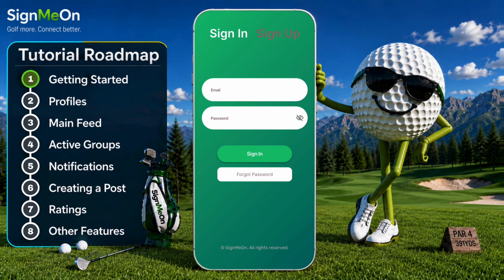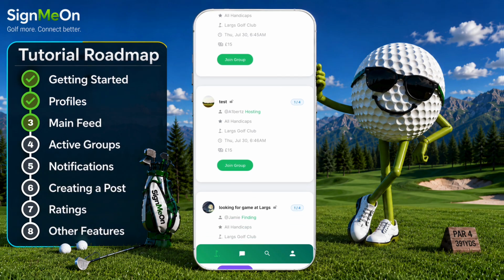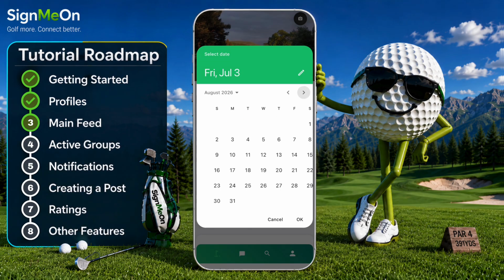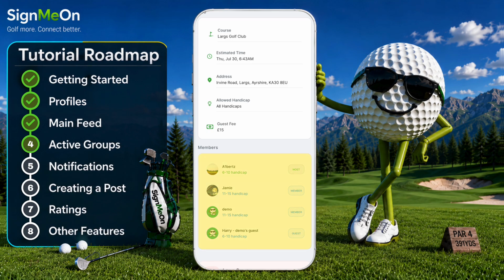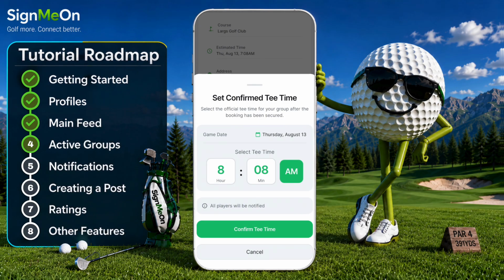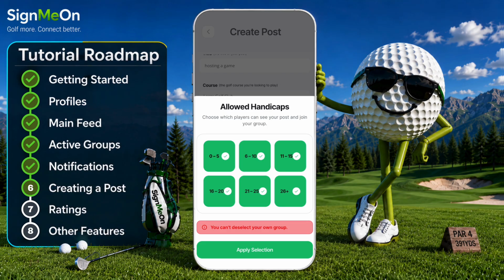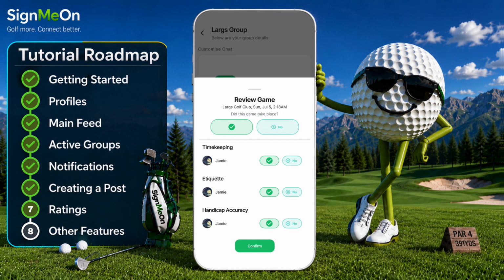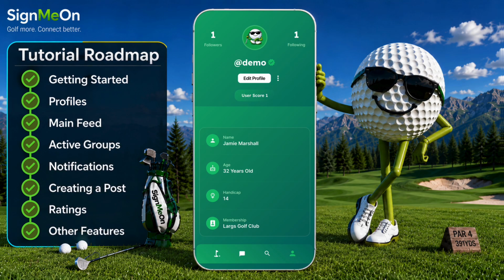SignMeOn Complete Guide | Setup, Features & How It Works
Download SignMeOn!

SignMeOn is a golf app designed to help golfers find games, host games, join groups, and connect with other golfers.

This complete guide walks through everything you need to know inside the app, including getting started, setting up your profile, using the main feed, managing active groups, checking notifications, creating posts, using ratings, and understanding the other key features.

Timestamp:
00:00 Getting Started
01:15 Profiles
03:22 Main Feed
08:42 Active Groups
14:49 Notifications
16:40 Creating a Post
20:25 Ratings
22:17 Other Features